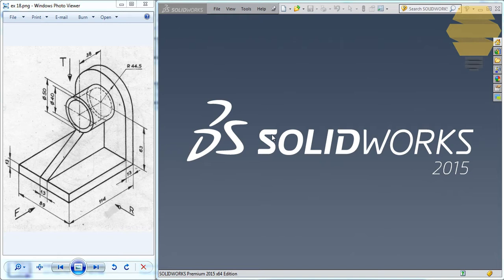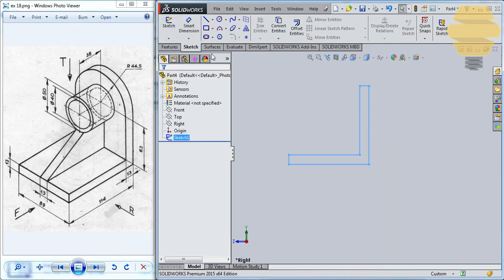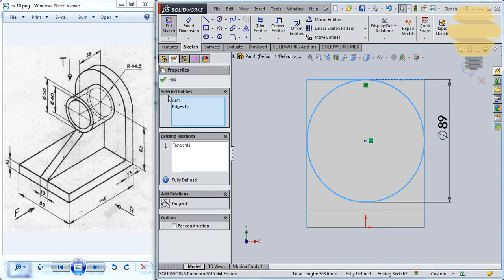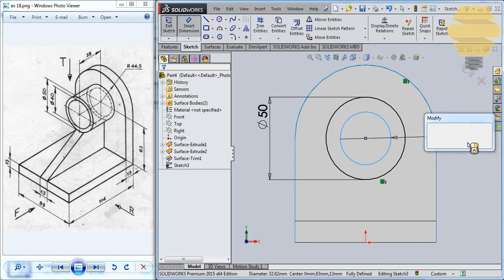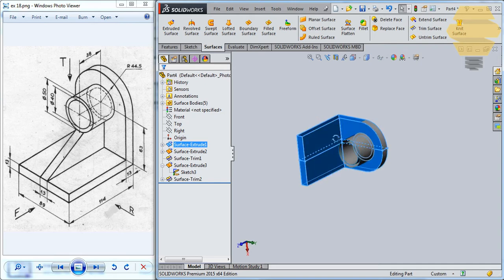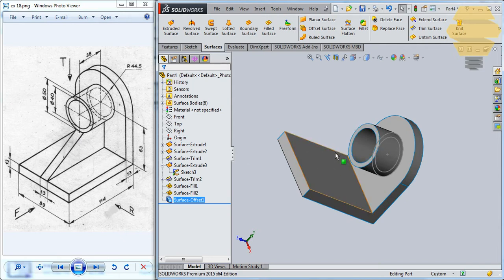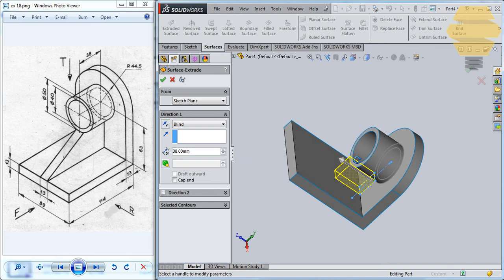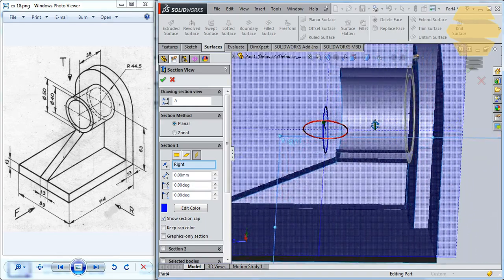SolidWorks Surface Beginners|Exercise 18|Practice session Tutorial